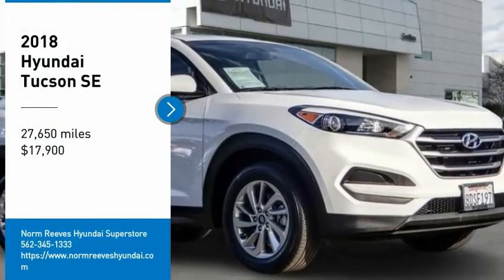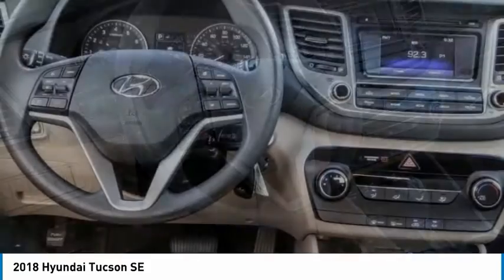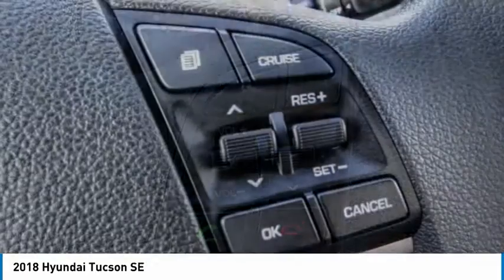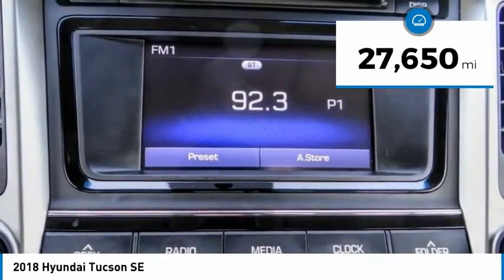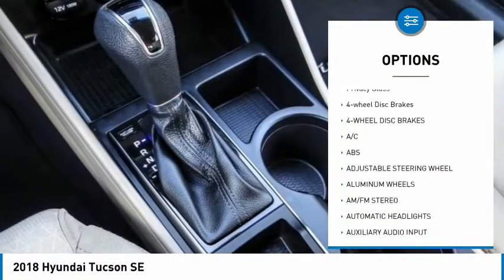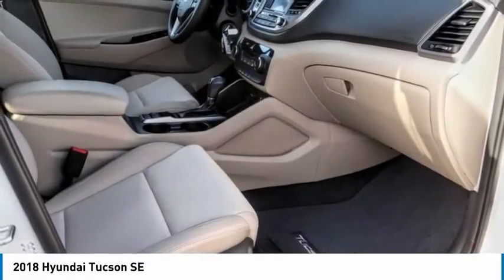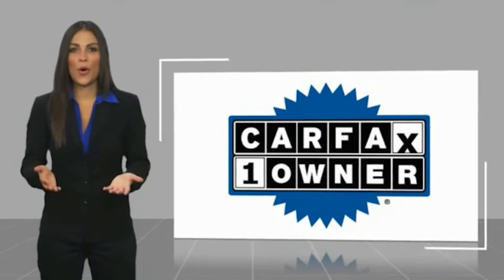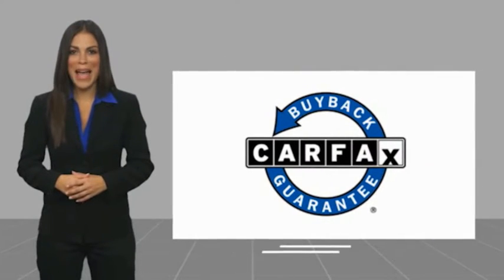2018 Hyundai Tucson Cerritos INFINITI - JU670058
CERRITOS INFINITI PROUDLY SERVING ORANGE COUNTY, CERRITOS, ARTESIA, LAKEWOOD, BELLFLOWER, BUENA PARK, LONG BEACH, AND SURROUNDING SOUTHERN CALIFORNIA LOCATIONS. THIS DAZZLING WHITE 2018 Hyundai TUCSON IS EQUIPPED WITH A Engine: 2.0L DOHC 16V I4 w/CVVT MPI, AUTOMATIC TRANSMISSION, AND RECEIVES AN ESTIMATED 23 City/30 Hwy MPG. OR VISIT US AT 11011 EAST SOUTH ST. CERRITOS, CA 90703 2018 Hyundai TUCSON SE ***ONE OWNER... BACK-UP CAMERA... BLUETOOTH AUDIO AND MUCH MORE*** Dazzling White 2018 Hyundai Tucson SE FWD 6-Speed Automatic with Shiftronic 2.0L DOHC Recent Arrival! 23/30 City/Highway MPG Awards: * JD Power Initial Quality Study (IQS) * 2018 KBB.com 10 Best SUVs Under $25,000 * 2018 KBB.com 5-Year Cost to Own Awards * 2018 KBB.com 10 Most Awarded Brands Stock #: JU670058 | VIN: KM8J23A44JU670058 | 2018 Hyundai Tucson SE TIRE PRESSURE MONITOR CRUISE CONTROL HEATED MIRRORS Norm Reeves Hyundai Superstore